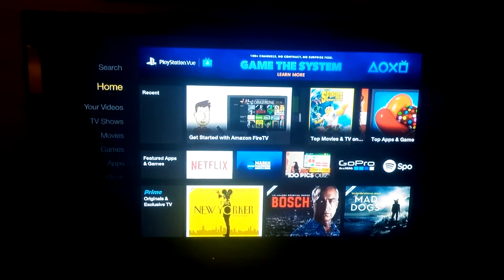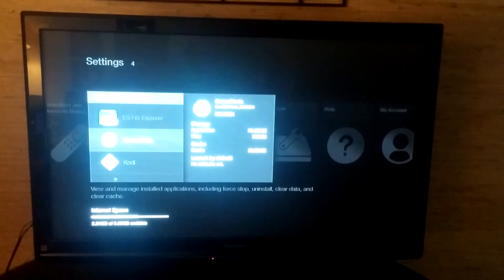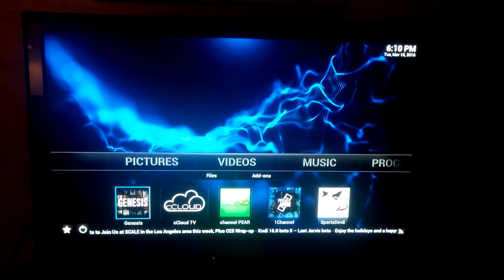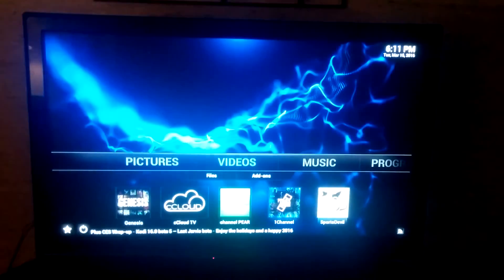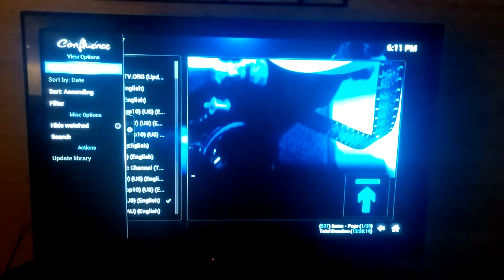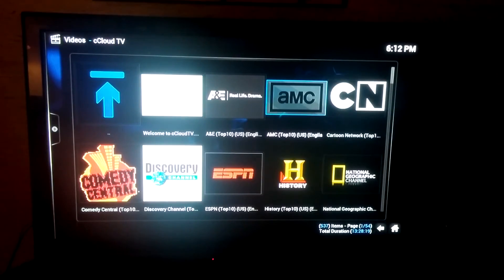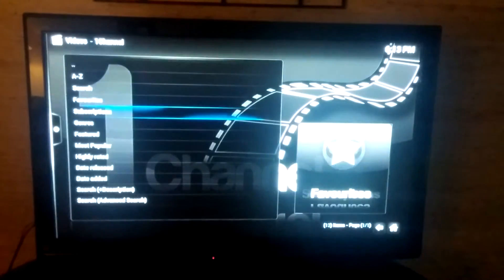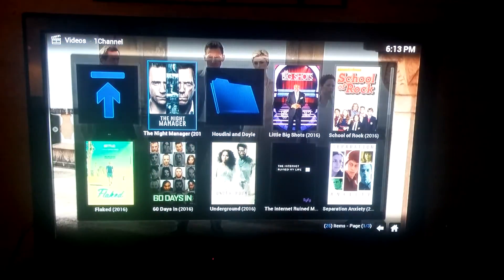Got Your Fully Loaded Amazon Fire Stick, Now What?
New customers learn how to get around their stick...  Video instructions for customers who purchased after 3/1/16.

Want more sticks???  Get Discount on our Website, Order Online Now
Need to purchase your own Fully Loaded Amazon Fire TV Stick:

*CLICK THE LINKS BELOW TO PURCHASE A FULLY
LOADED AMAZON FIRE TV STICK*